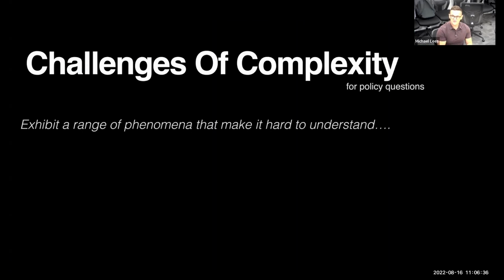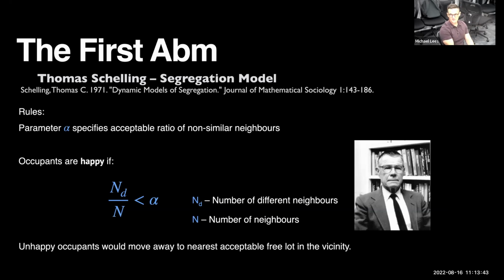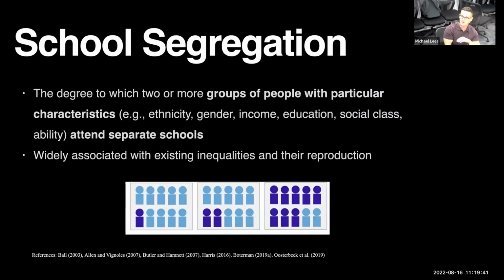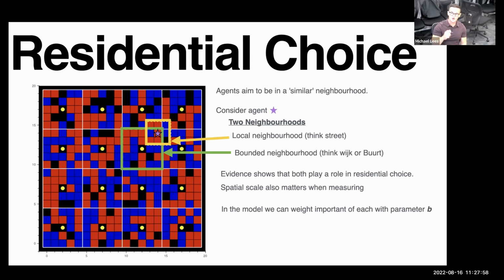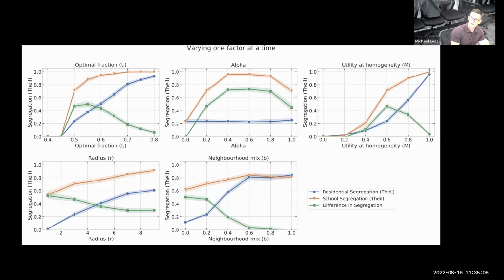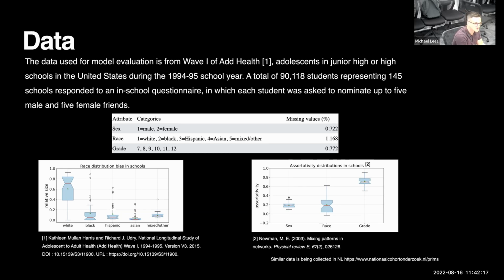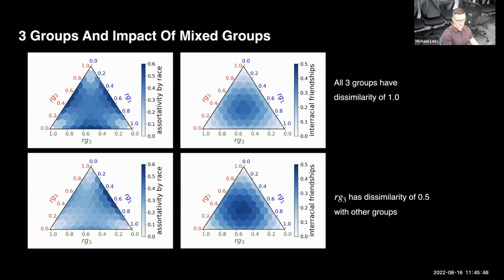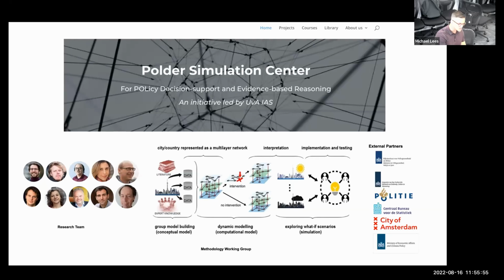Modelling Social Complexity for Public Policy – the case of School Segregation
Complex Systems span a wide range of different application areas but exhibit common systemic behaviours that emerge through the interactions of simple elements. This systemic behaviour can only be understood by holistic analysis that necessitates viewing the system as a dynamic collective of individuals. In this talk I’ll explain and demonstrates ways in which complex systems models can be applied to reason about social systems, and how these models can be used to reason about policy.  In this talk I’ll focus on one area, that of school segregation. The issue of segregation in education can be (and has been) examined from both the individual level (e.g., parent surveys, choice analysis, etc.) or from macro-level statistics (e.g., changes in segregation level, region, city or national level). The uniqueness of a complexity science approach is the ability to connect these two levels and perhaps demonstrate that seemingly innocuous changes in individual behaviour or societal context can lead to drastic change in macro level dynamics. In this talk I will describe our approach to understanding segregation in the compass project working with the inspectorate of education and the city of Amsterdam, we are developing agent-based models to analyse the process of school segregation.

SPEAKER BIOGRAPHY
Michael Lees is an associate professor at the University of Amsterdam (UvA) where he leads the Computational Science Lab in the Informatics Institute. He is also a Principal Investigator for Complex Systems at the UvA Institute of Advanced Study His research is driven by scientific challenges in the area of social-urban complex systems. The fundamental challenge in this area is how to map social technical and natural phenomena into scalable and predictive computational models that can help develop and test interventions. In order to address this fundamental challenge my research aims to develop novel methods in agent-based modelling (modelling methodology) and discrete-event simulation (computation execution). This includes methods for semi-automatic model construction, modelling formalisms that are able to capture human behaviour and new ways to probe and measure social-urban systems to be able to validate and calibrate such models.